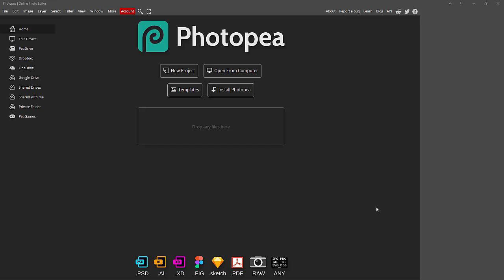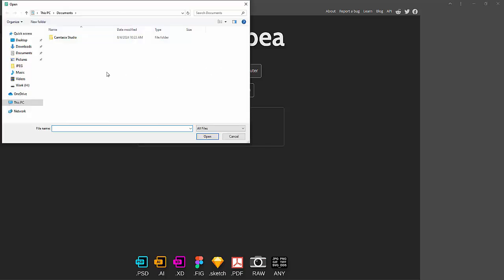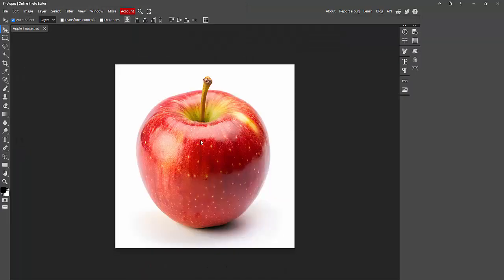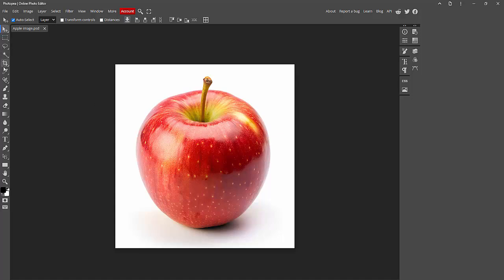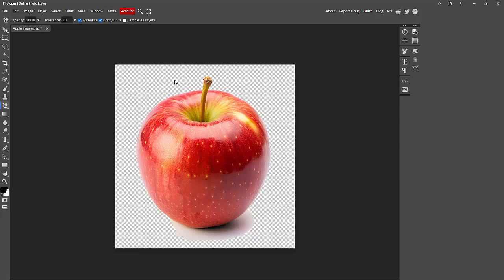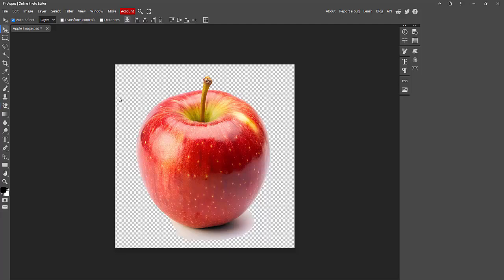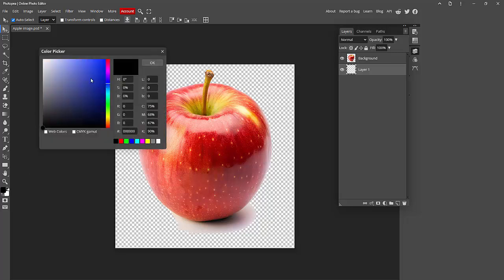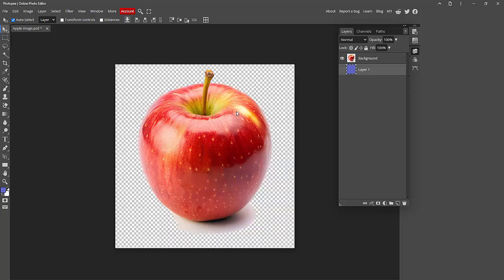How to make photo transparent in Photopea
Assalamu Walaikum,
In this video I will show you, How to make photo transparent in Photopea.  Let's get started.